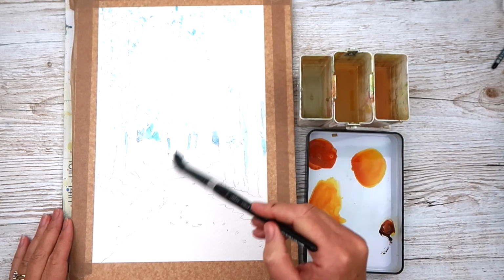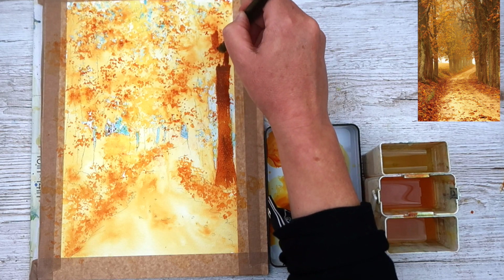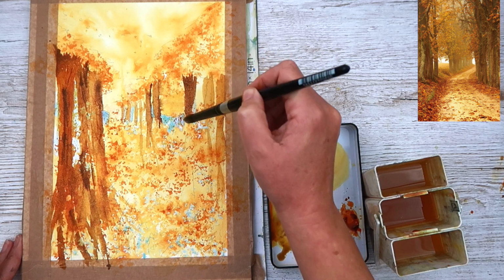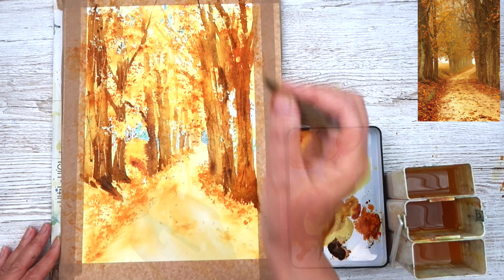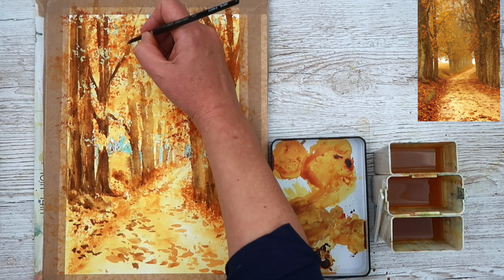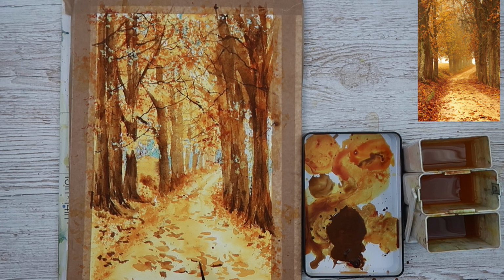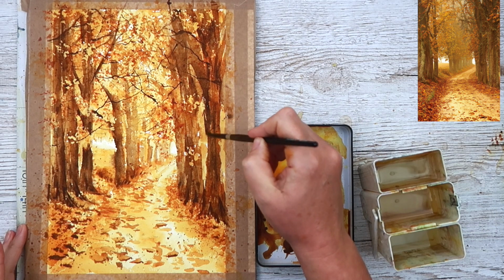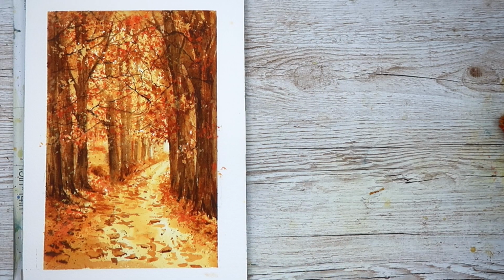Watercolour Landscape Trees Tutorial For Beginners // Using Just 2 Colours!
Watercolour Landscape Trees Tutorial For Beginners // Using Just 2 Colours! Would you like to learn more about watercolour painting? - includes ad free content, EXCLUSIVE TUTORIALS and sketch outlines etc...

MATERIALS:

PAPER: Winsor & Newton Watercolour paper block 300gm 9 x 12 inches Not surface.

BRUSHES: Size 2, 6 & 10 ROUND Black Velvet Brushes Silver Brush:

PAINTS: QOR 5ml Watercolours
Burnt Umber
Quinacridone Gold
Alternative Colours: Orange & Ultramarine

HB Pencil
Water pot
Framing Tape
Palette
Twig
Sponge
Kitchen towel